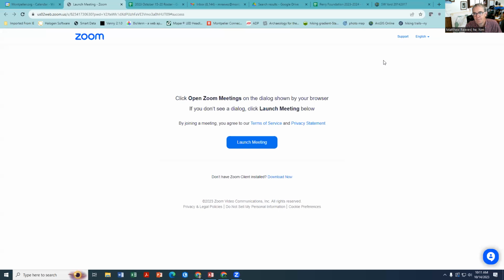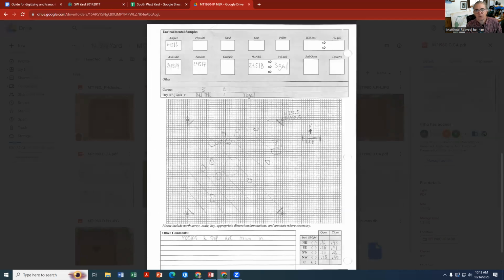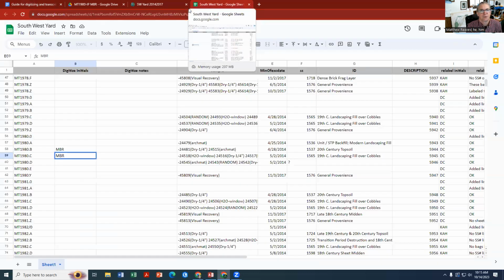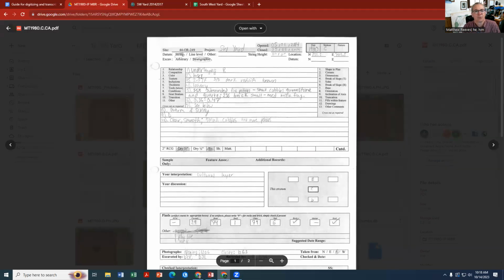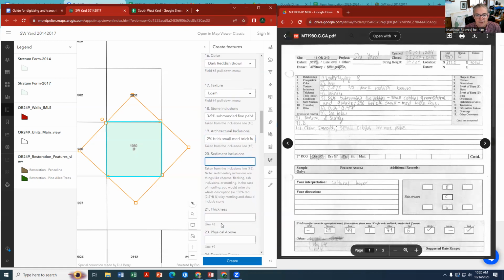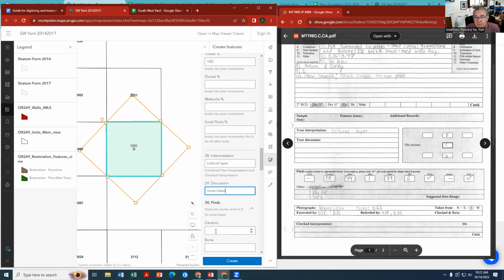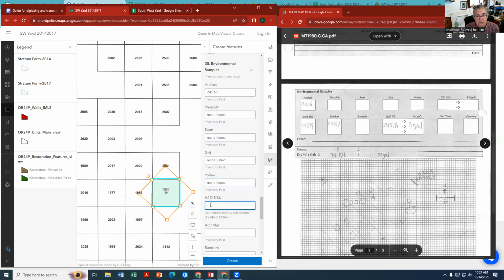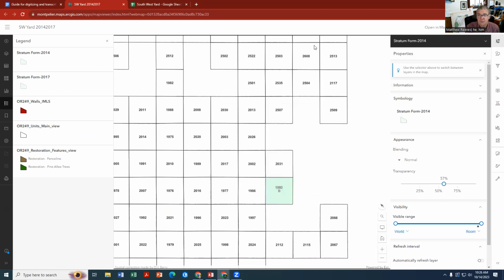MAAP training for digtizing 2014 Unit Strata Sheets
Demonstration video (short) for digitizing unit strata for the 2014 excavation season. SW Yard